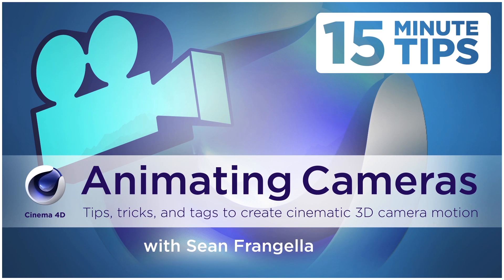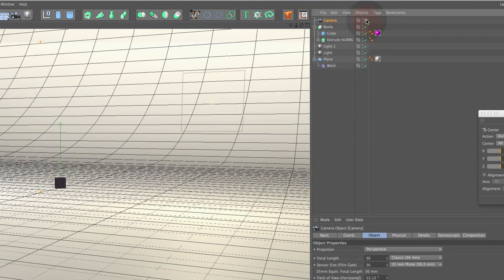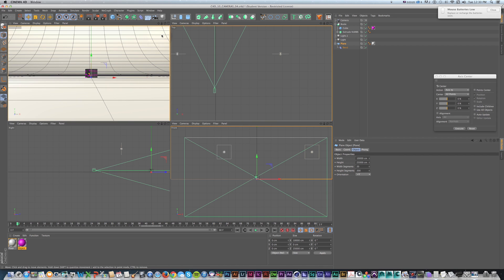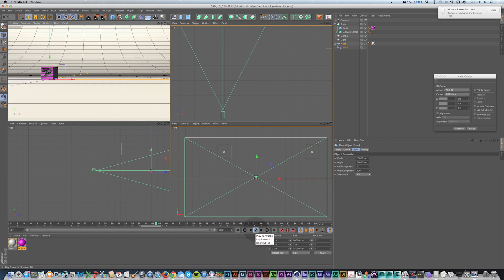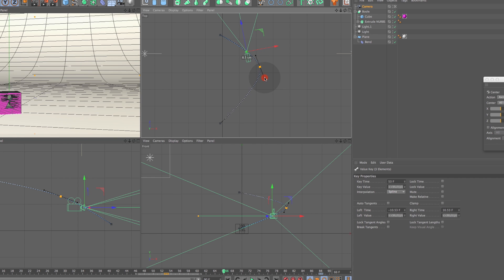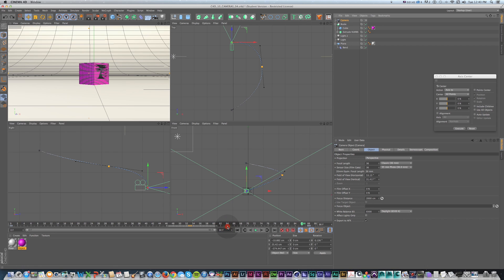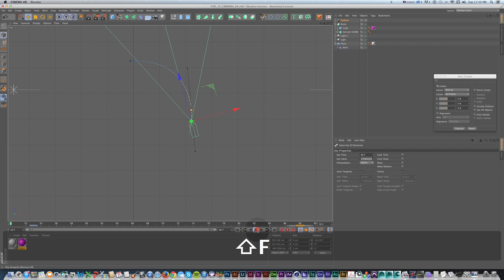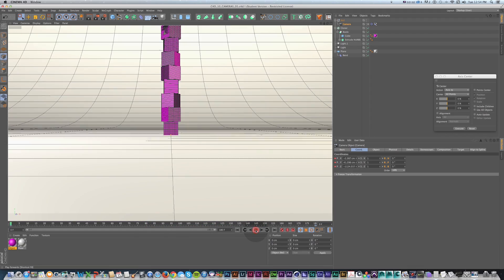Cinema 4D Camera Tutorial - Camera Animation Tips, Tricks, and Tags (C4D Tutorial) - Sean Frangella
In this Cinema 4D Camera tutorial, learn about creating 3D camera animation in Cinema 4D R16. This C4D Cameras tutorial includes an introduction to Cinema 4D Camera animation techniques, tips, and tricks. This tutorial also covers using camera tags for 3D camera animation in Cinema 4D.

Tips on how to create cinematic camera movement in Cinema 4D using:
• Camera Keyframe Animation
• Parenting Cameras to Nulls
• Camera tags such as Align to Spline, Target, and Look at Camera